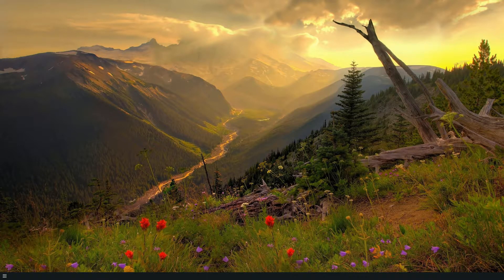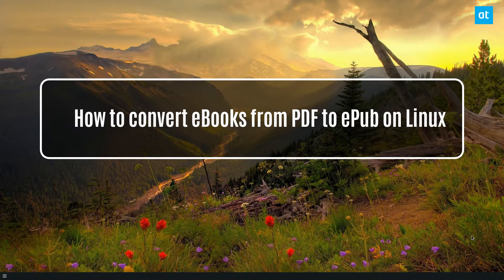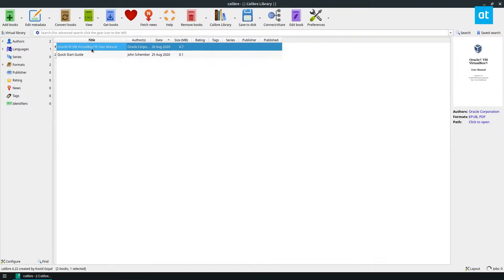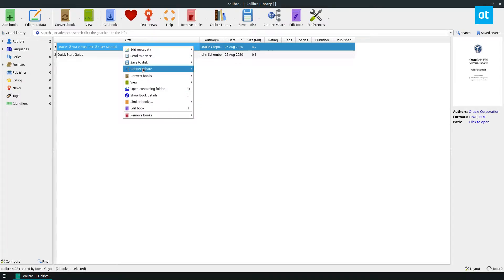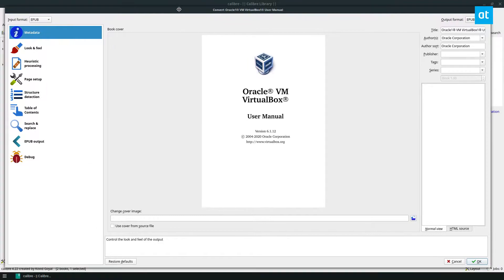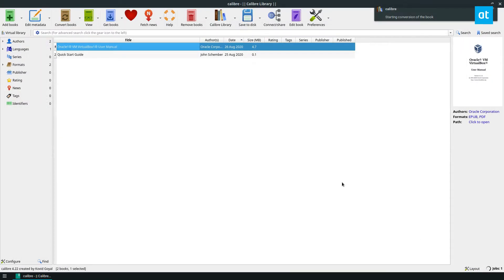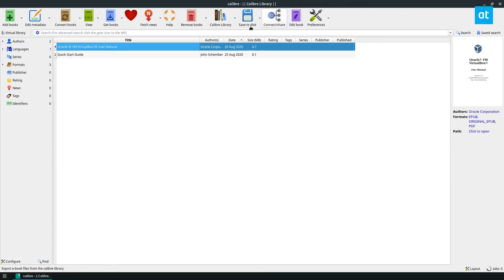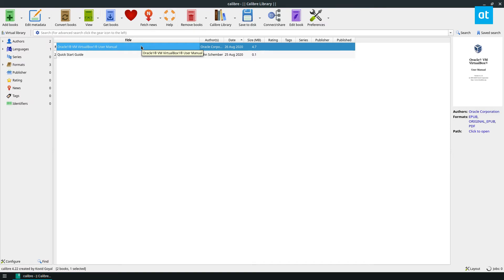How to convert eBooks from PDF to ePub on Linux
Many eBooks come in PDF formats. While the PDF file format usually works pretty well with eBook apps on Linux, some files can present issues.